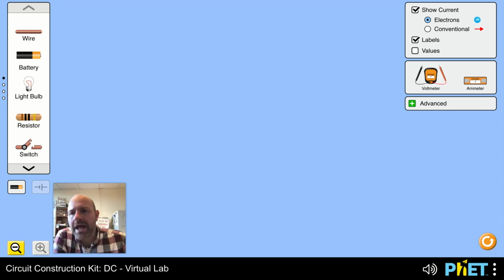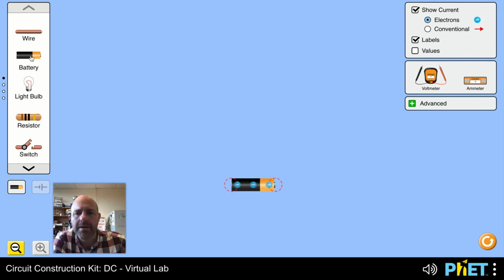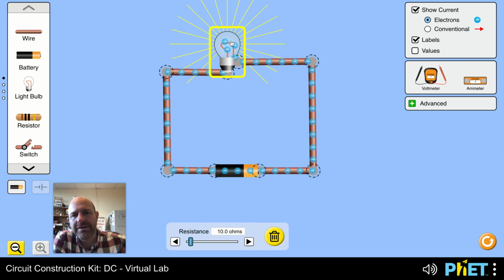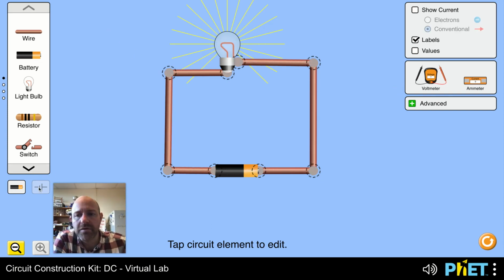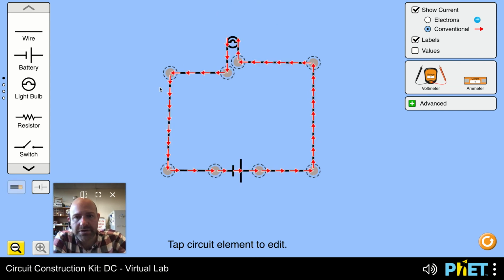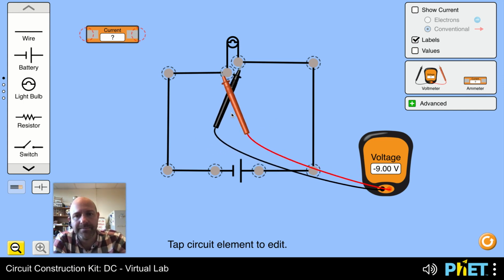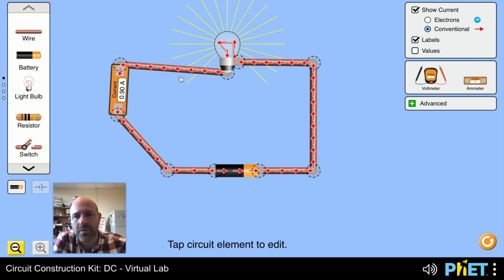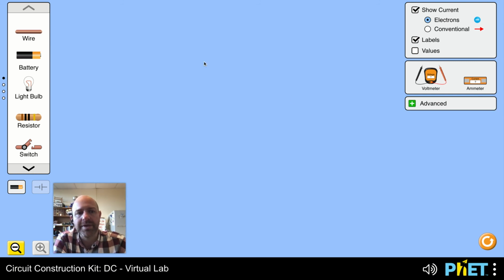‪How to Use the PhET Circuit Construction Kit: DC - Virtual Lab‬